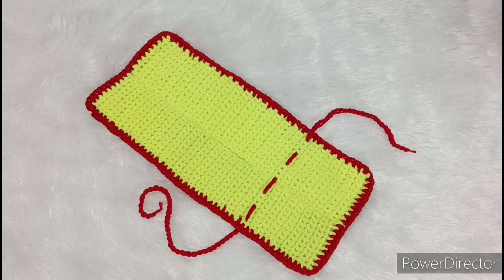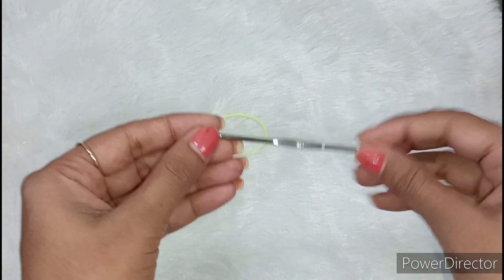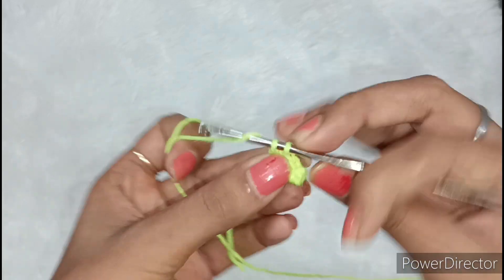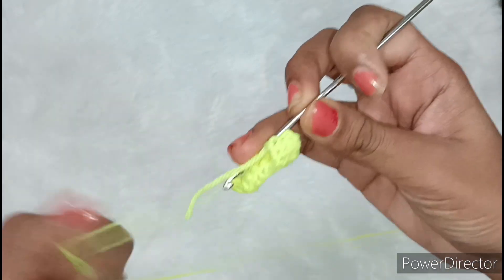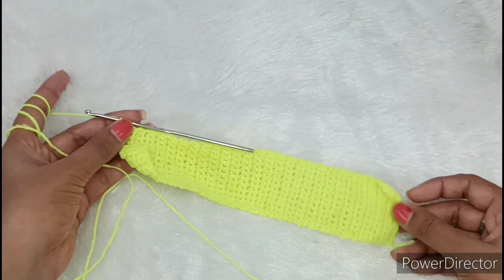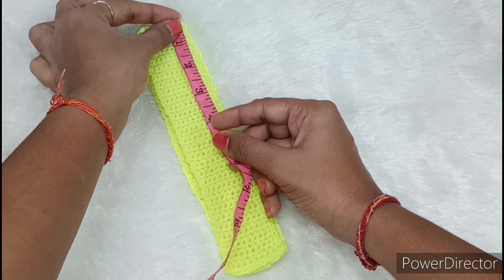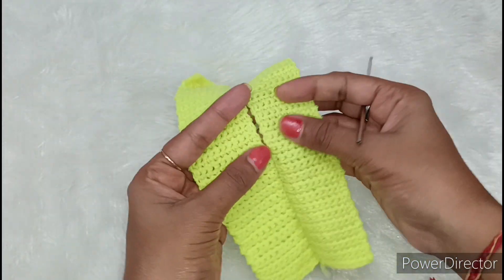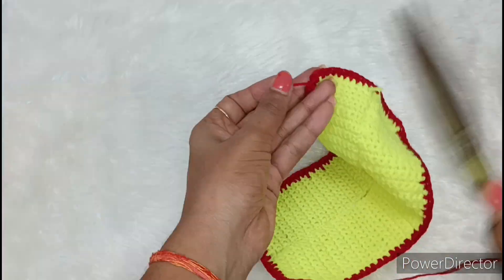4-5-6-No. दो सीधी पट्टी से बनाएं गोपाल जी की सर्दी की पोशाक||Laddu gopal dress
4-5-6-No. दो सीधी पट्टी से बनाएं गोपाल जी की सर्दी की पोशाक||Laddu gopal dress